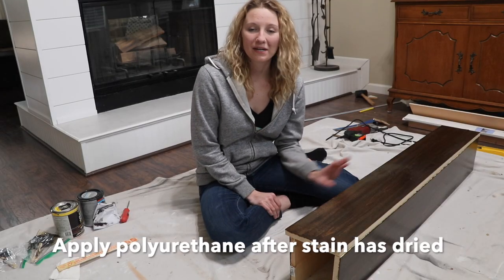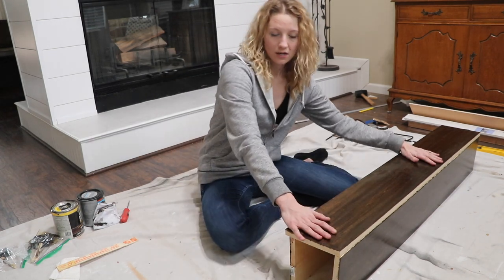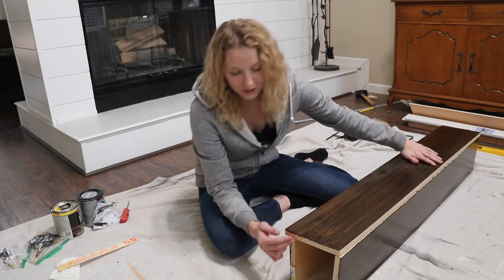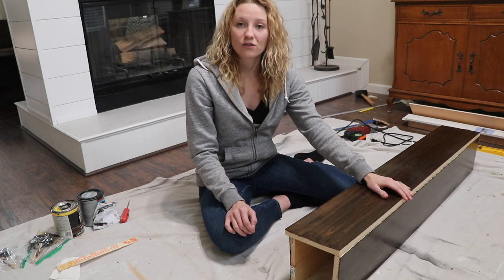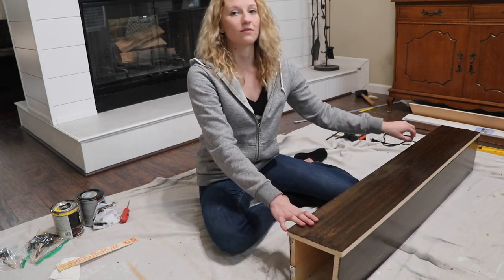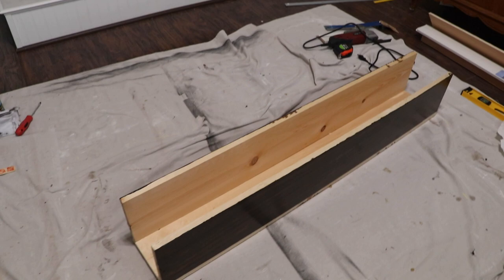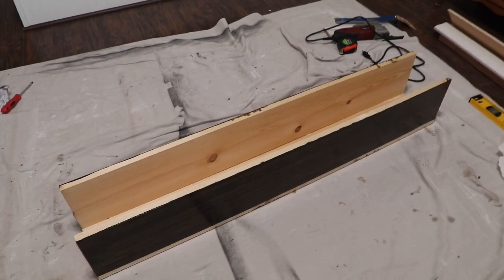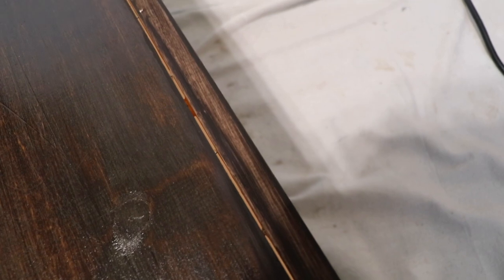Easy DIY $30 Rustic Wood Box Mantel (Wood Beam Mantel)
Part 2 of our fireplace makeover! This is how we did our mantel.

More durable/ hard woods such as oak and walnut are much more expensive. A cheaper alternative is pine wood. We purchased 3 pieces from Lowes at the length, width and height we were wanting our mantel to be and completed this project.

I will post a follow-up in a few months to see how it held up! Pine wood is not as durable as hard woods but for a fraction of the price, I wanted to see how it held up.